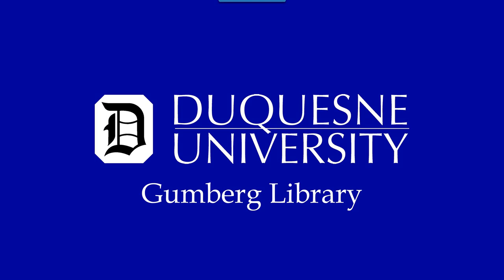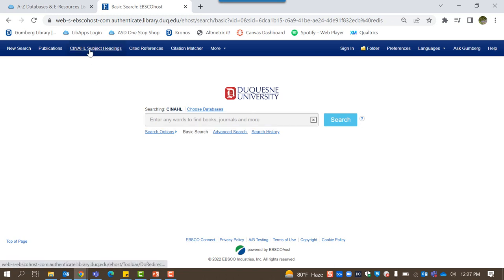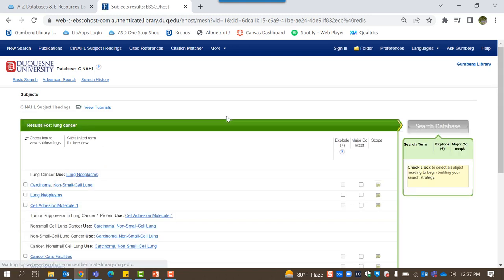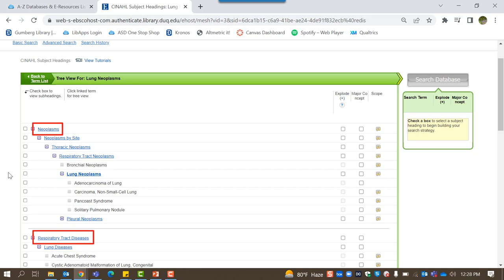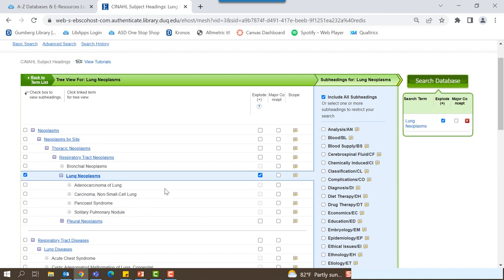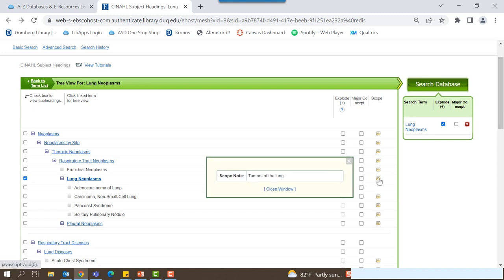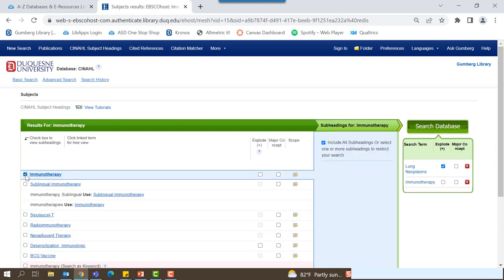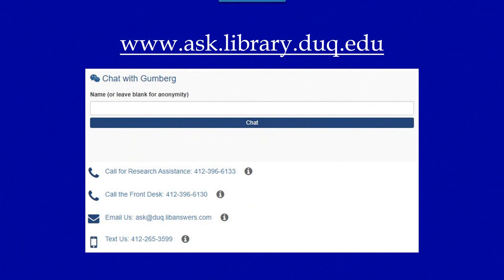CINAHL Subject Headings Tutorial Video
An overview on how to use CINAHL Subject Headings.